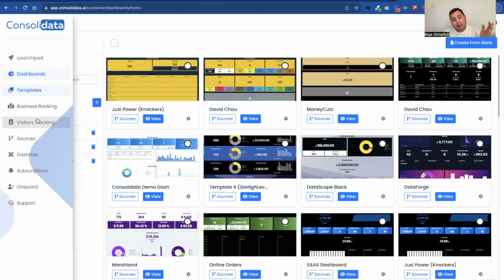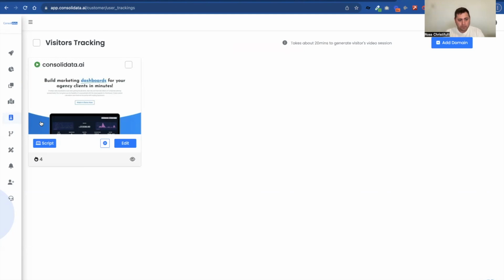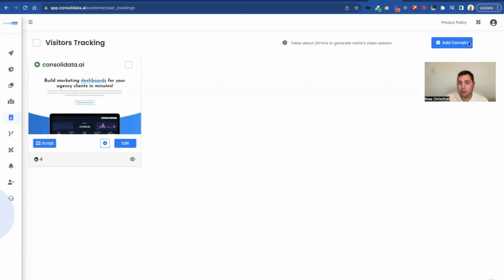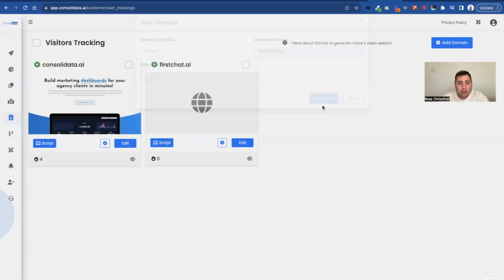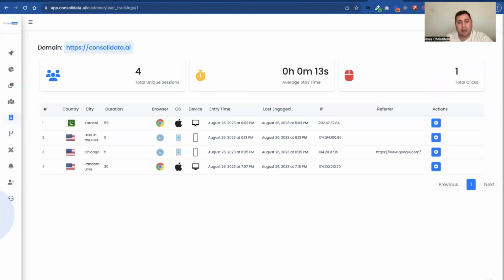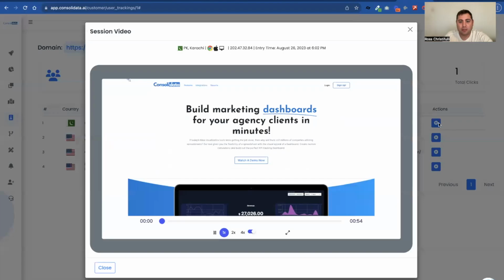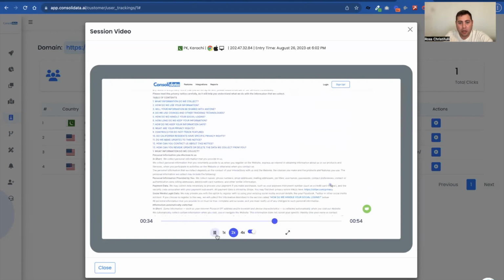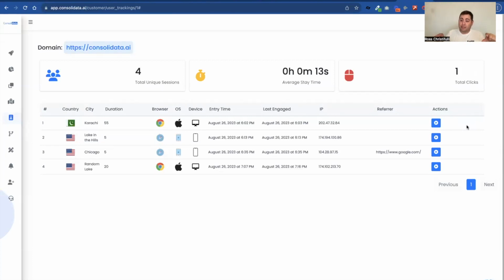New Feature: Visitor Tracking Live!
This will completely replace HotJar for visitor tracking!